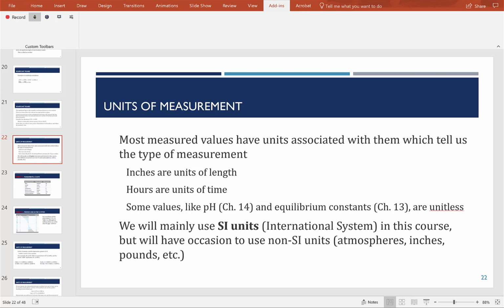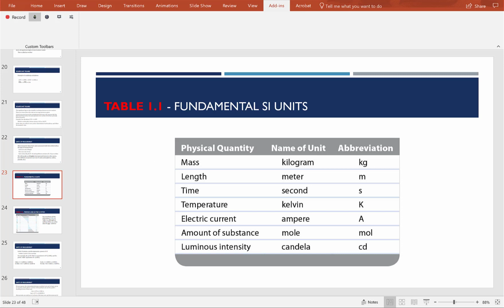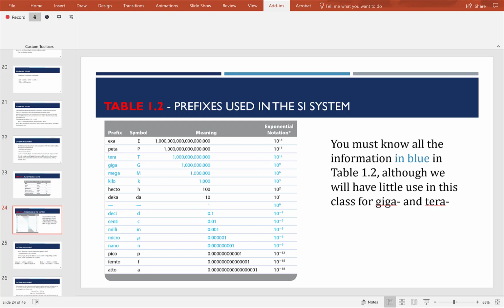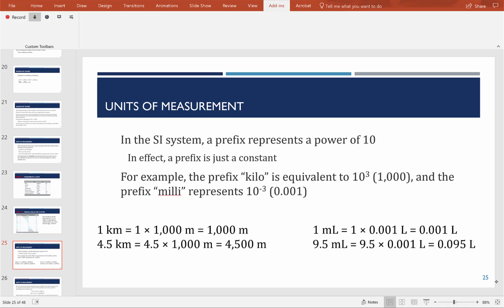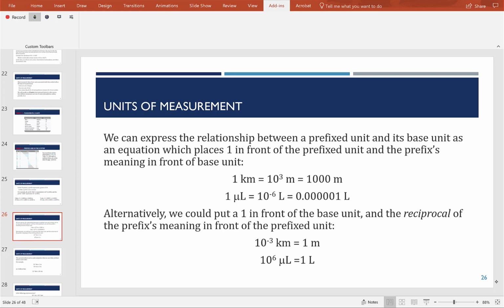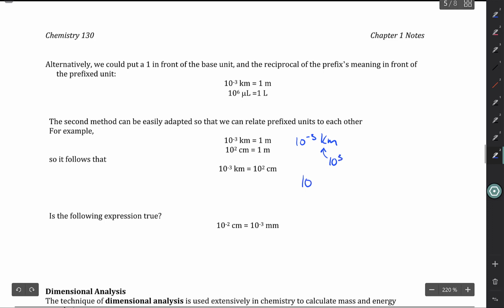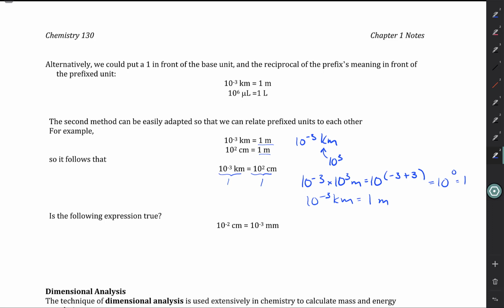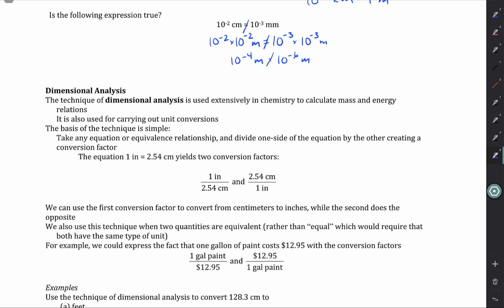CHEM 130: Chapter 1 Lecture, Part 3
Units and the SI System